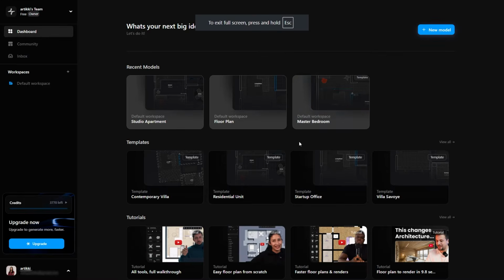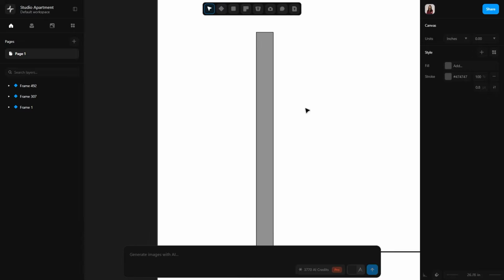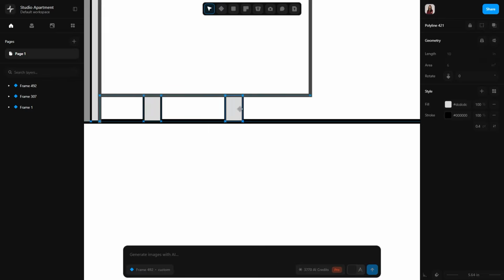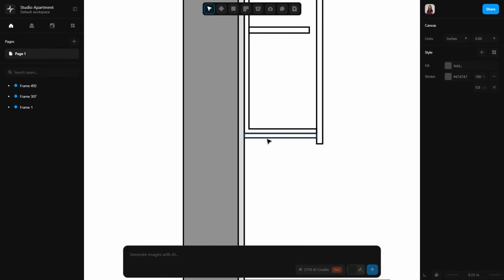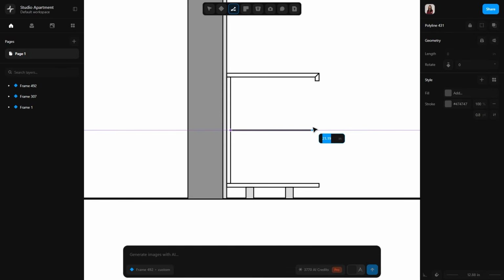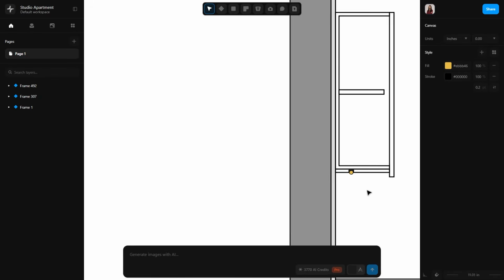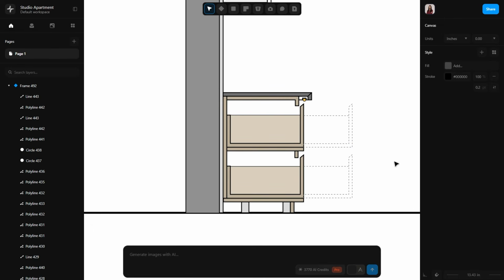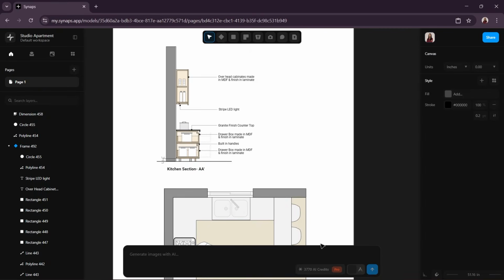How to Draw a Kitchen Section in 10 minutes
⏱ Timestamps
00:00 – Introduction & What You’ll Learn
Why clean section drawings matter + overview of the tutorial

00:24 – Cutting the Section Line from Floor Plan
Drawing the section baseline and setting up the wall height

00:54 – Creating Wall & Tile Details
Wall thickness, fills, strokes, and tile layer setup

03:20 – Overhead Cabinet Section Detailing
Carcass, shelves, shutter grooves, and lighting groove

04:57 – Base Cabinet & Drawer Details
Granite slab, drawers, chamfers, MDF boards, and LED space

07:37 – Adding Colors, Layers & Visual Depth
Fills, strokes, layer management, and readability tips

08:44 – Annotations, Dimensions & Sharing
Text notes, arrows, dimensions, and sharing with clients or teams